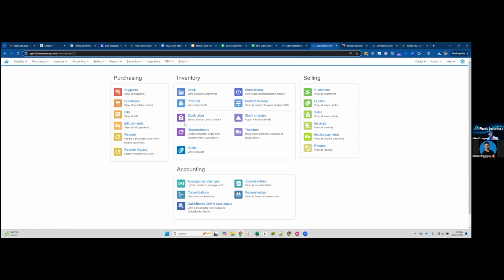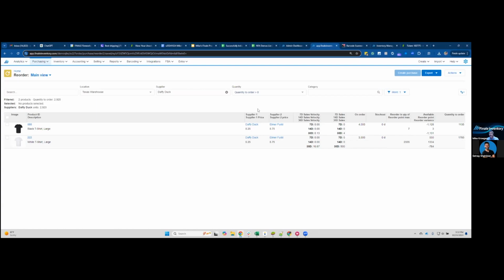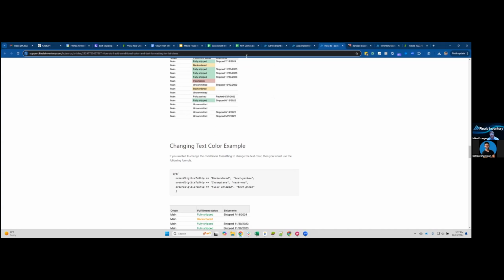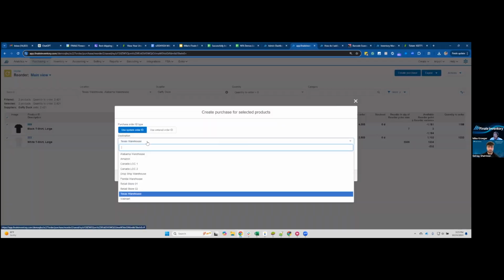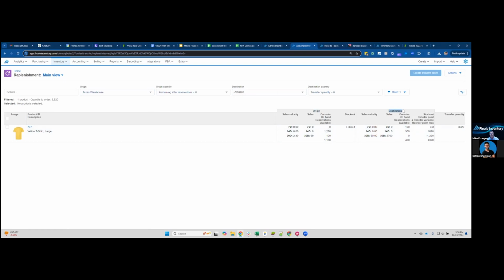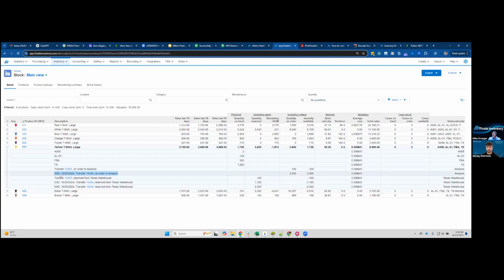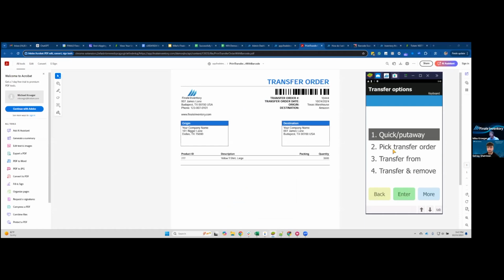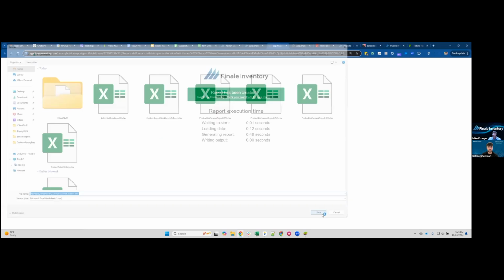Reordering & Replenishment | Finale Inventory Product Update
In this webinar, Team Finale shared the major improvements made to the reordering and replenishment features. The updated reordering screen allowed users to stay on top of warehouse and retail location inventory needs.

With Finale’s advanced order management capabilities, creating purchase orders became even faster. To help prevent costly stockouts, users could set reordering thresholds or save time with Finale’s dynamic reordering features, which handled numbers automatically. The platform enabled reorders directly to Amazon FBA, retail locations, or warehouses.

Replenishing and reallocating stock from various warehouses to Amazon FBA, retail locations, or within a single location became simpler than ever. The new replenishment feature allowed users to make planning decisions, moving stock from surplus locations to locations running low based on sales velocity.

This webinar covered how to:
-Reorder by location, supplier, and category
-Calculate sales velocity
-Replenish based on real-time data